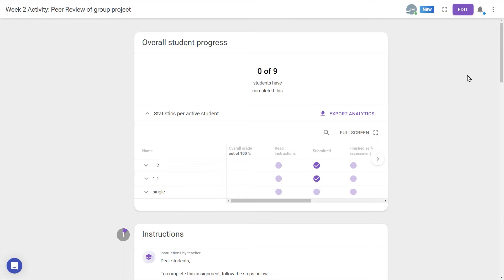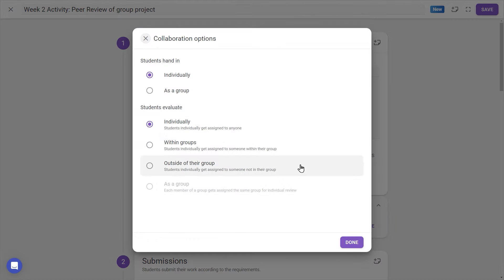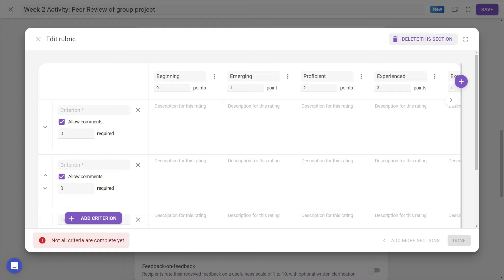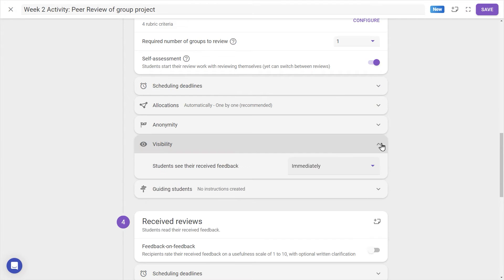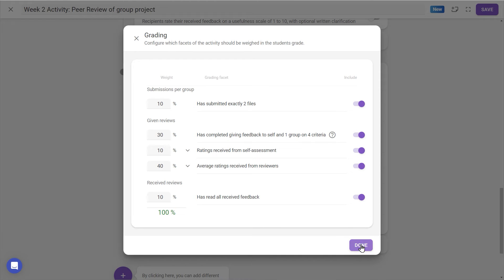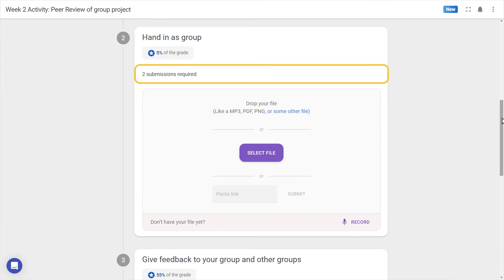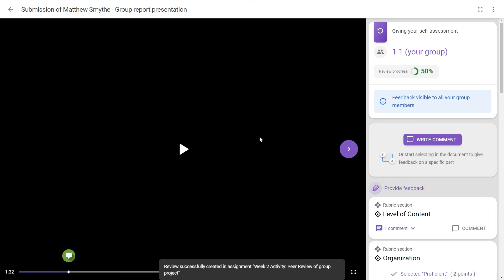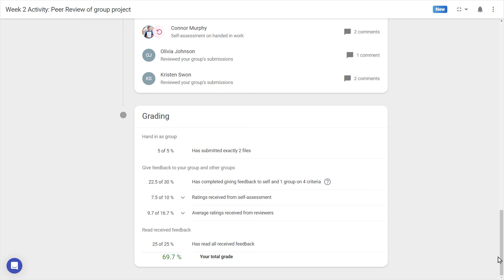How to use FeedbackFruits Peer Review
00:15 Overview
00:54 Edit mode
02:08 Criteria
03:08 Allocations
03:51 Automated Feedback Coach
04:25 Grading
05:26 Student navigation
06:01 Giving feedback
06:42 Feedback on audio and video
07:13 Ratings overview
08:05 Contacting support

Wondering how FeedbackFruits Peer Review works as a teacher, course admin, or student? This video will give you a quick rundown of how to set things up, as well as how to give feedback as a student.